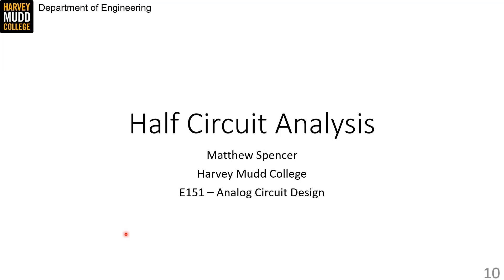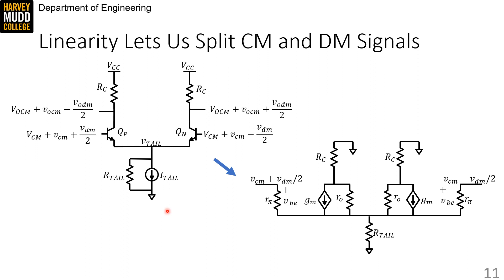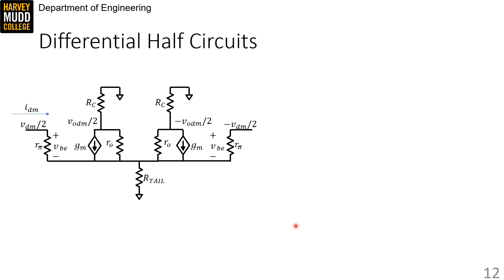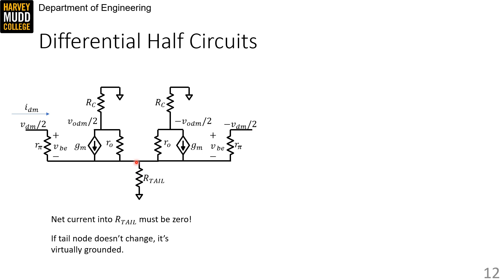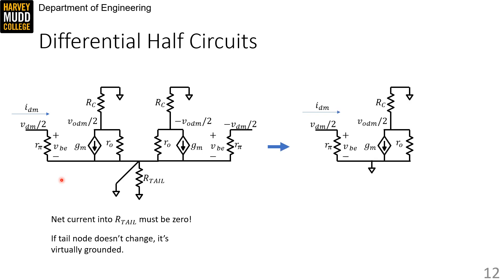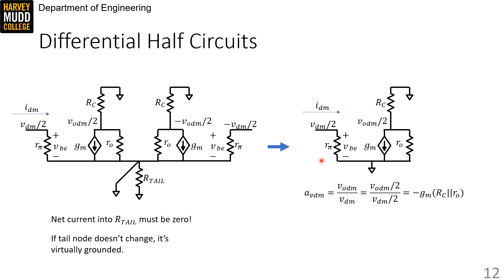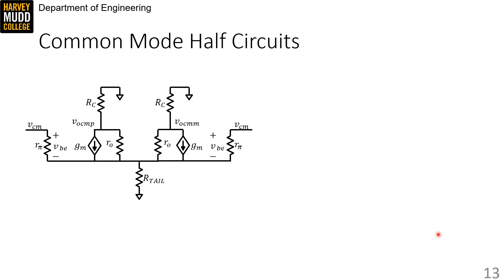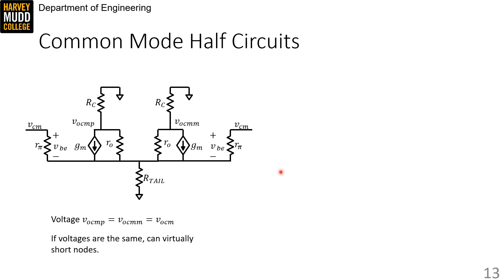Half-Circuit Analysis | Intro to Analog Design | Harvey Mudd College | Video 20.3